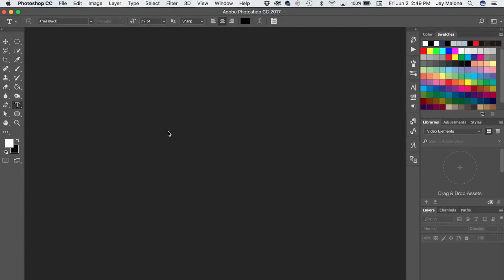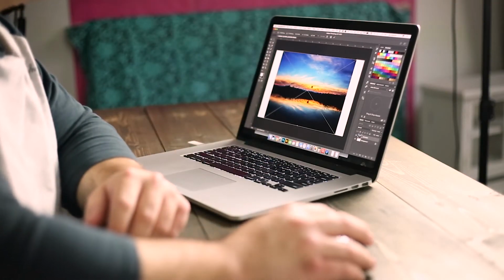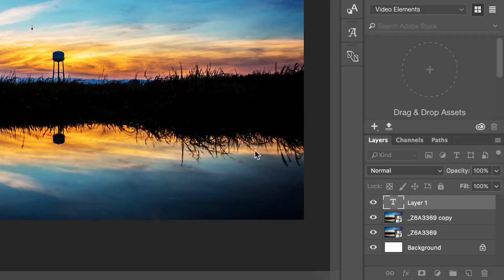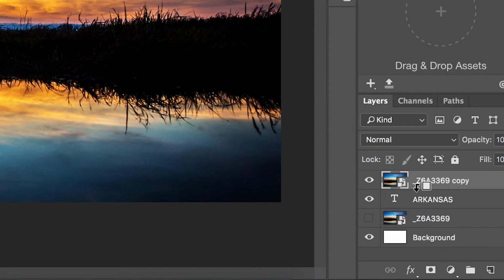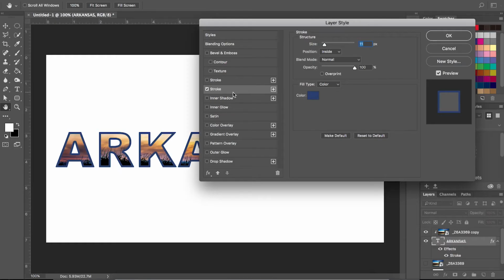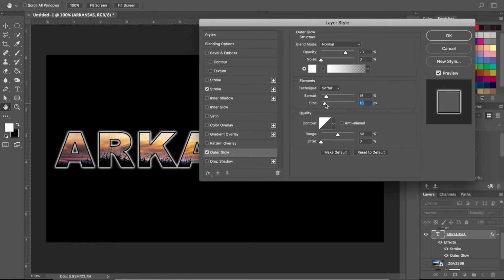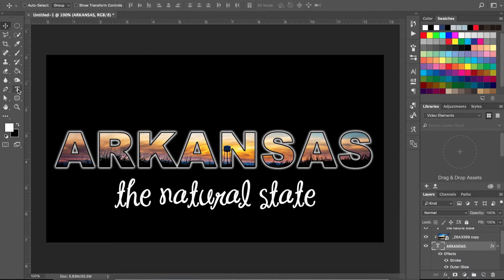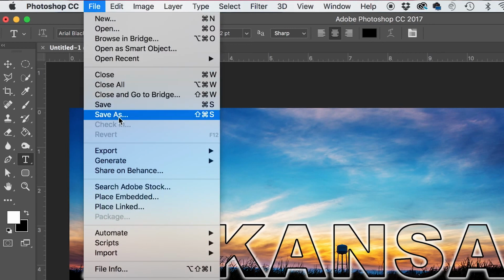Clipping Mask Photoshop Tutorial (2018)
This is a simple clipping mask photoshop tutorial!

What is a clipping mask in Photoshop? Have you ever wondered how to get a photo to show up inside of text in Photoshop?  It is all done with a clipping mask.  Clipping masks are easy to do and don't require too much work.  Hopefully, this Clipping mask Photoshop tutorial will help you!  This is for Photoshop CC